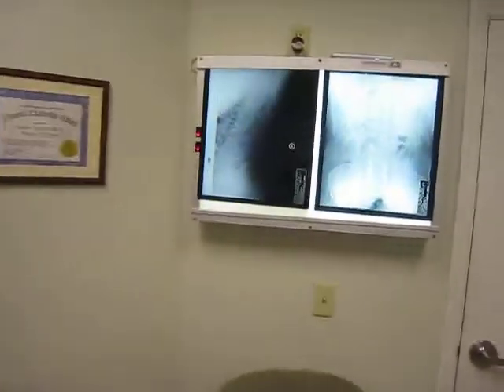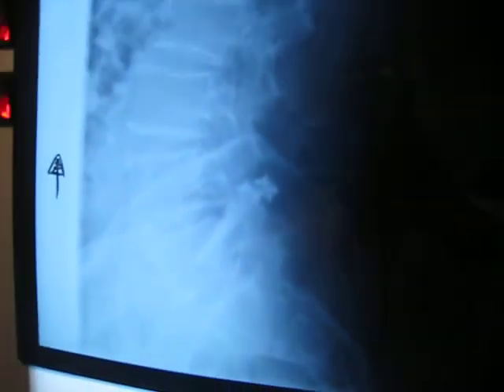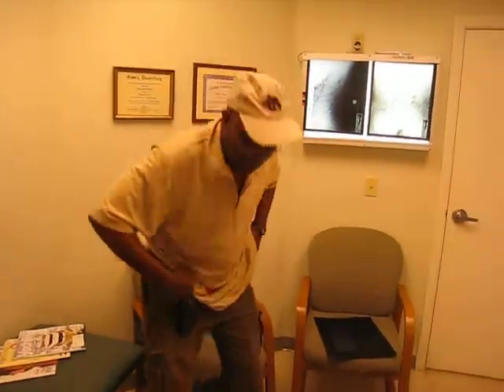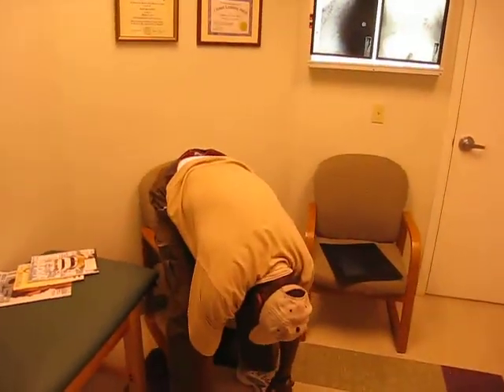Patient Says He Has Zero Restrictions, One Year Post Lumbar Fusion Surgery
Dr. Kingsley R. Chin conducts a patient check in one year post lumbar fusion surgery. Check ins provide a valuable outlet for doctor-patient consultation for the most effective and efficient recovery.

The LESS Institute is an outpatient spine and orthopedics center of excellence, offering medical expertise under Harvard-trained Professor Dr. Kingsley R. Chin. The LESS Institute focuses on a new philosophy of Less Exposure Surgery, utilizing the least invasive techniques and technologies to achieve the best and most efficient outcomes.

From humble beginnings, the LESS Institute has expanded to multiple Floridian locations and a recently opened center in Jamaica, where founder Dr. Kingsley R. Chin boasts his hometown roots.

Follow the LESS Institute journey to gain access to invaluable care, support, and information to live your best healthy lifestyle.